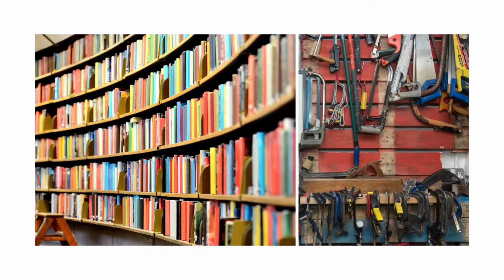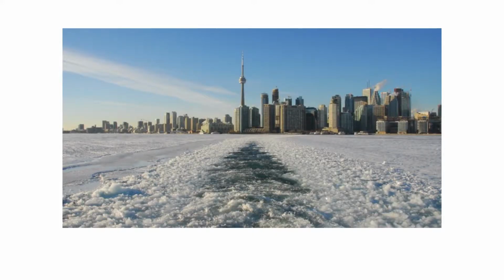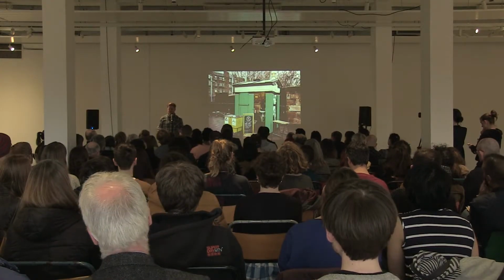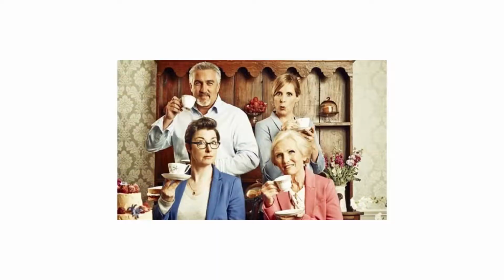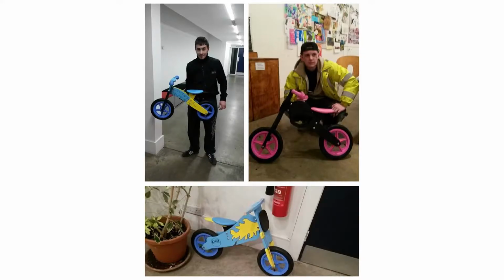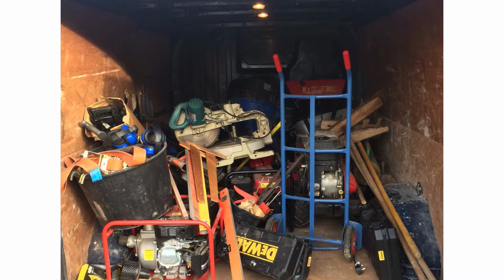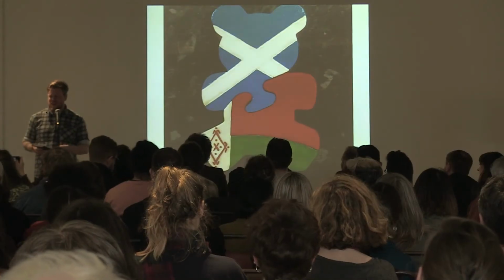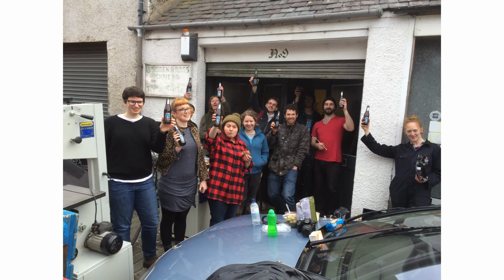Pecha Kucha - Making Economy - Chris Hellawell, Edinburgh Tool Library